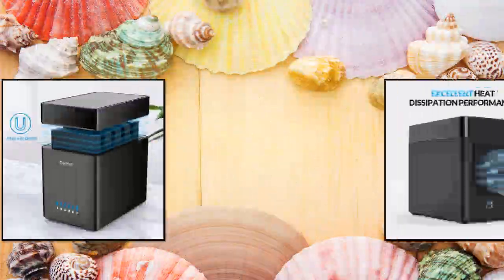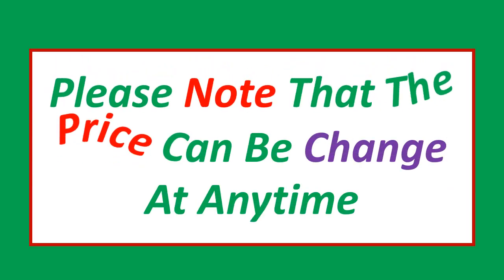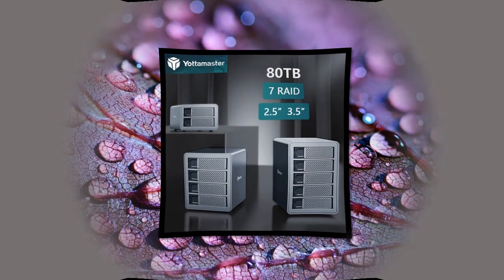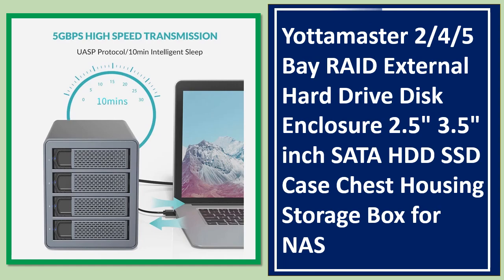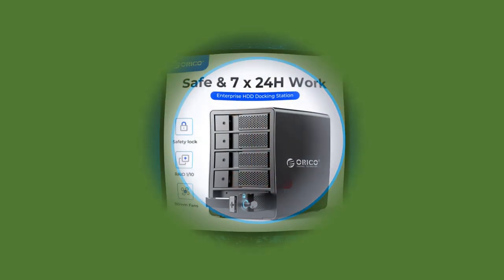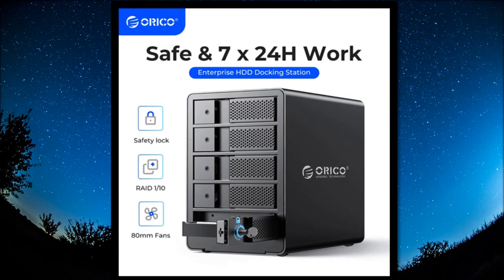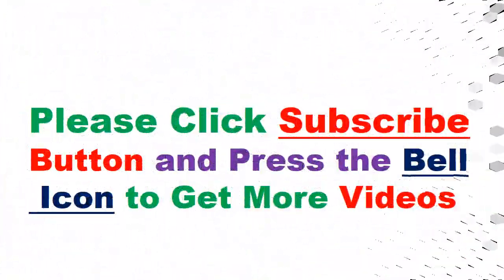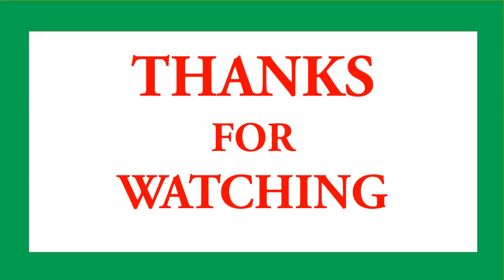Top 5 Best Hard Drive Enclosures In 2024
Looking for the Best Hard Drive Enclosures In this video I have compiled a list of the top 5 Hard Drive Enclosures in the market

5. ORICO DS Series USB3.0 HDD Enclosure Magnetic Suction SATA To 3.5 Inch Hard Disk Box Docking Station PC Case Support 12V4A Power

4. Yottamaster 2/4/5 Bay RAID External Hard Drive Disk Enclosure 2.5" 3.5" inch SATA HDD SSD Case Chest Housing Storage Box for NAS

3. ORICO DS Series 5 Bay 3.5 Inch Type-C Hard Drive Enclosure Magnetic-type USB3.0 to Type-C HDD Case Support With 12V6.5A Power

2. DS500U3 Hard Drive Docking Station 5 Bay USB3.0 to SATA 3.5 inch Magnetic-type 90TB 5Gbps HDD Enclosure Case EU Plug

1. ORICO 95 Series 5 Bay 3.5'' USB3.0 HDD Docking Station Support RAID Mode Aluminum With 150W Internal Power Adaper